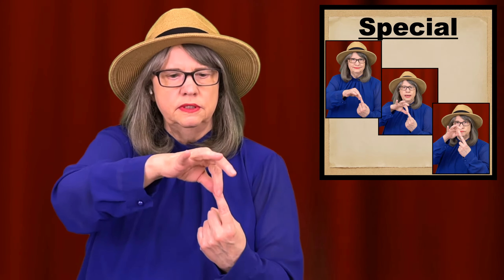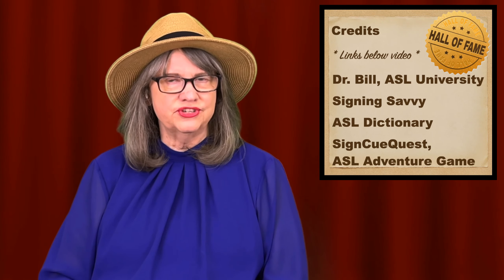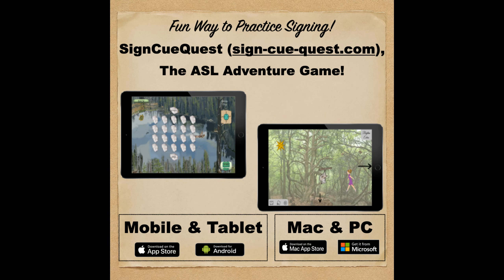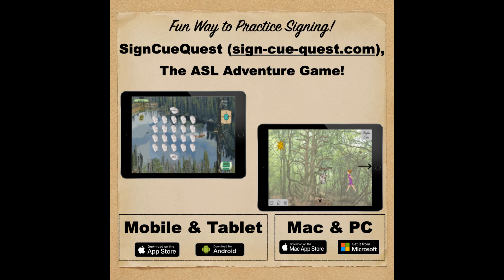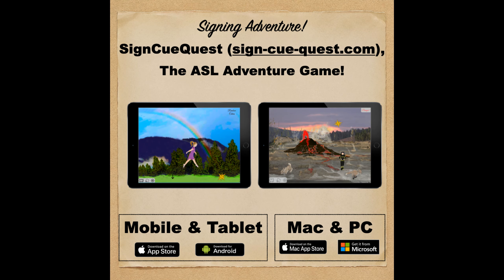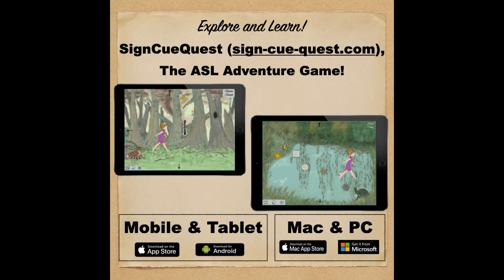How To Sign SPECIAL — ASL Word Of The Day — Word 238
Today’s ASL Word Of The Day video includes:

0:00  Word Of The Day
0:17  Signing  SPECIAL
0:51 Link for Practice ASL Sentences WOTD 238 --  SPECIAL

Strategic Planning, Encouragement, Recording, Counsel, Marketing:
- Chris Amrhein
- Deborah Gateley